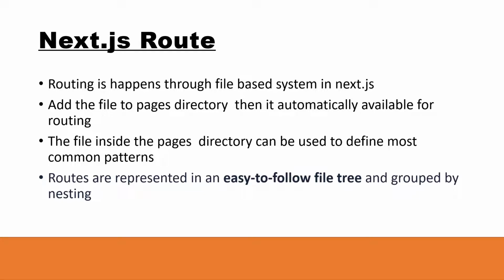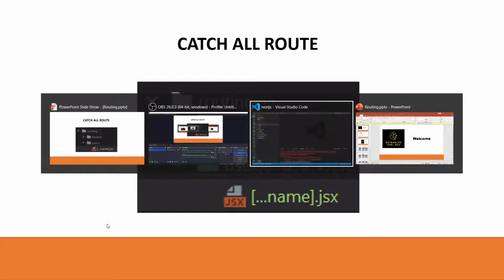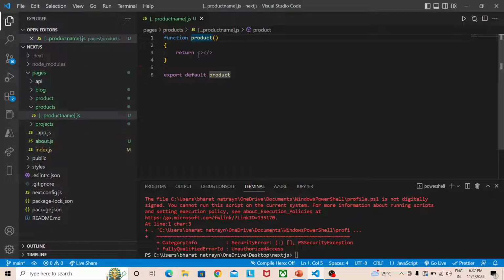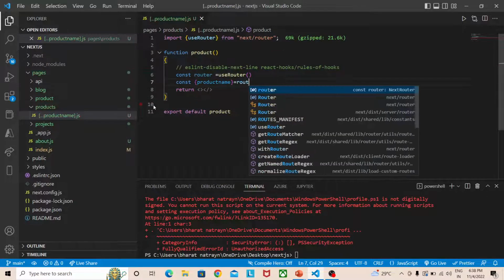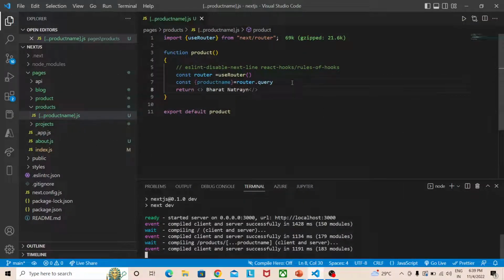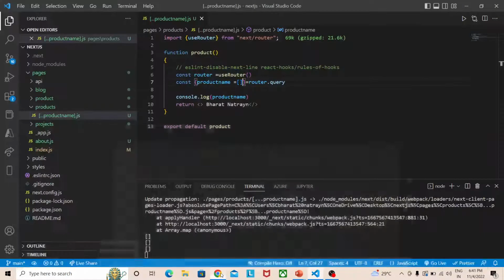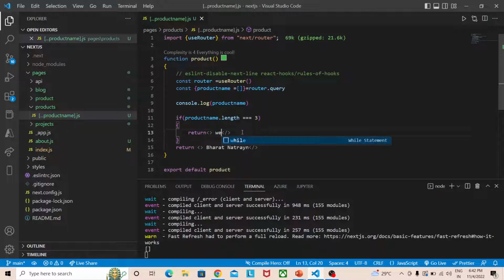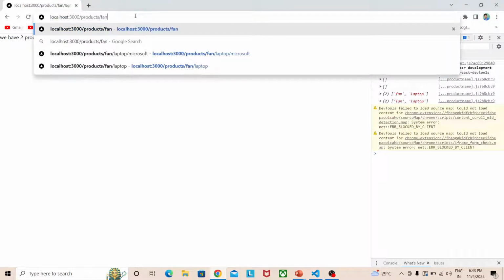Next.js Tutorial #8 Catch All Routing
Next.js Tutorial nextjs next routing js Catch All Routing